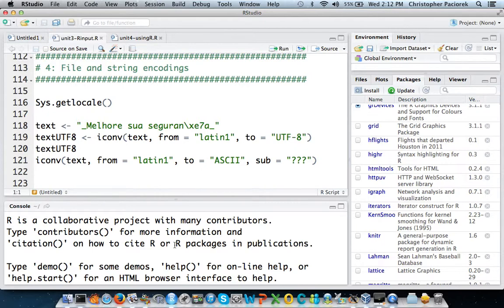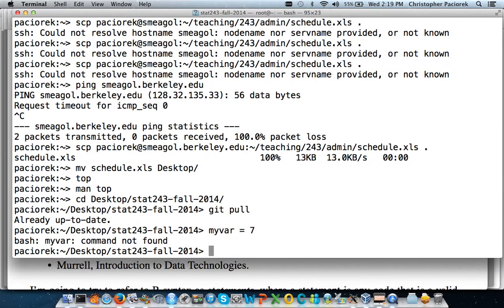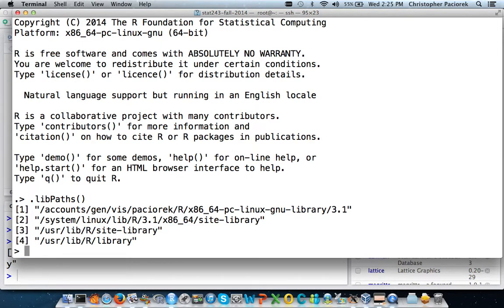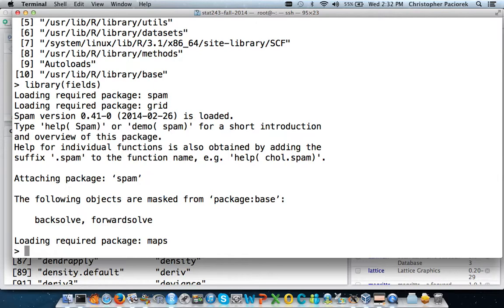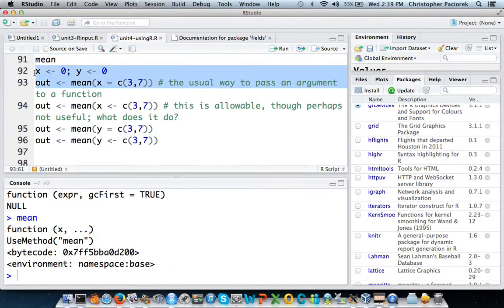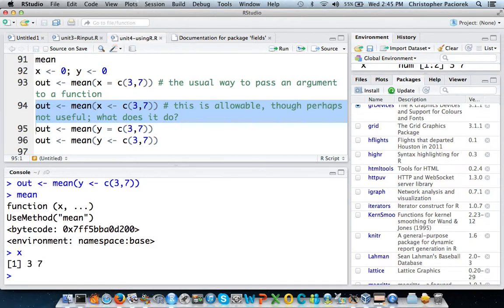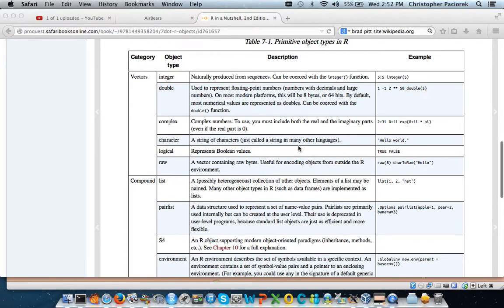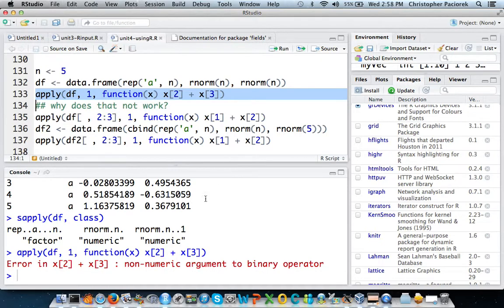stat243-fall-2014 Class 5